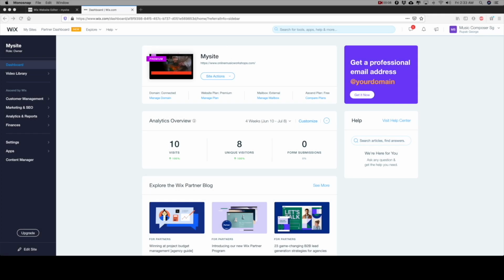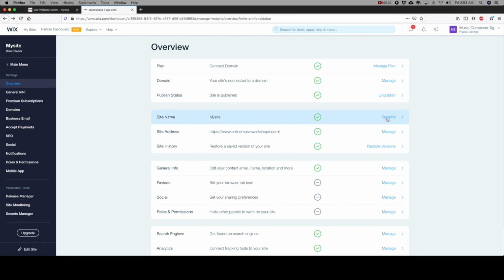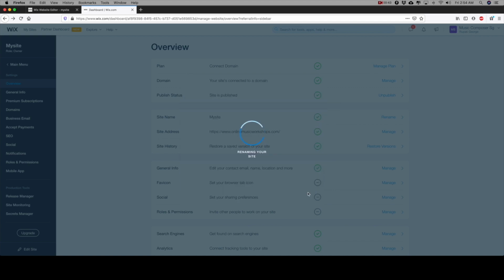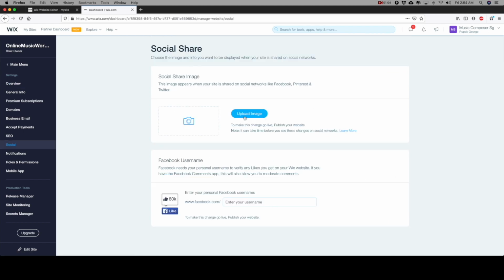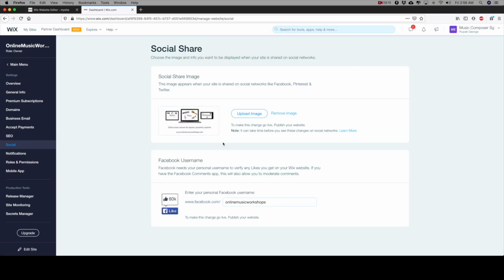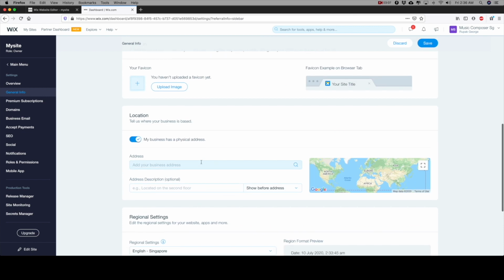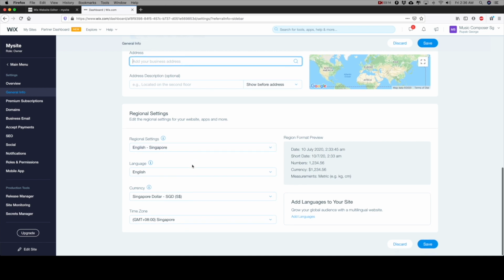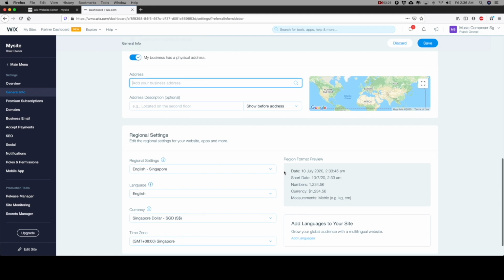15. Overview & General Info To Localise Your Website SEO (Learn How To Make A Website WIX)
Fill out the overview & general info tab for localising your business. Here are additional seo tips for localisation

COURSE DESCRIPTION

NEED

Computer
Internet connection

WHO

* Wix users
* Web designers

LEARN

ADVANTAGES

SHARE / GIFT